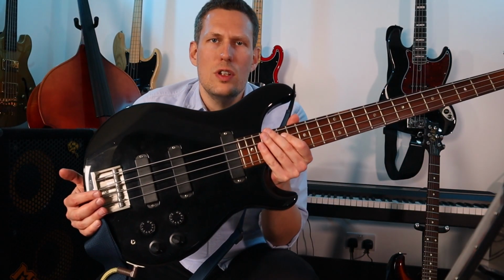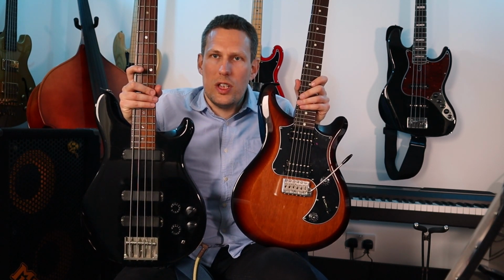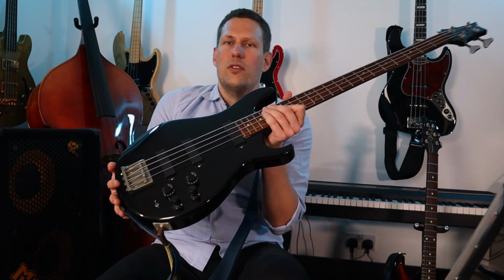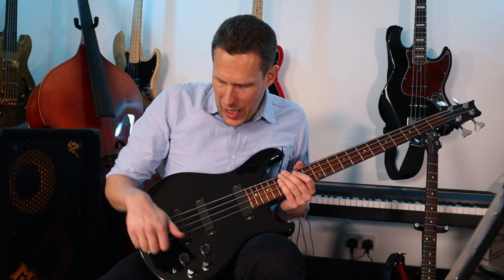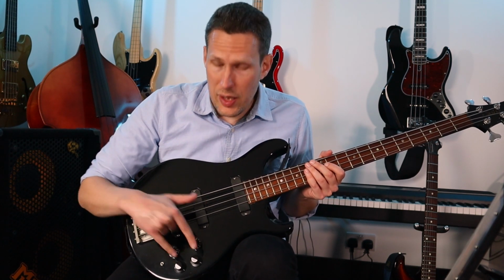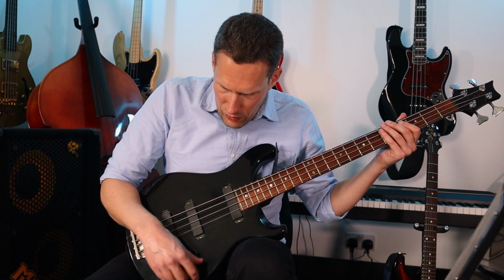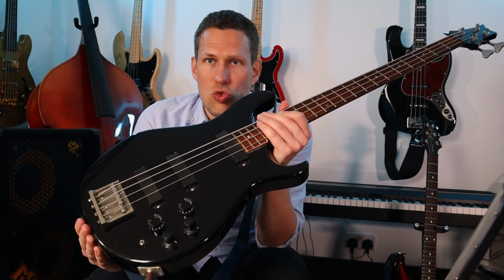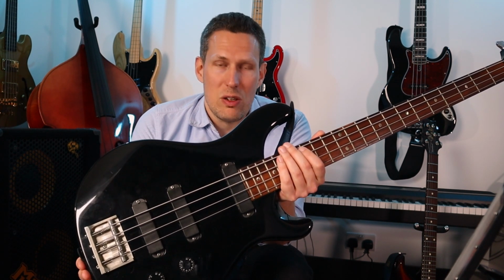PRS Bass 4 - 1986 rare Paul Reed Smith bass guitar - the 29th ever made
I'm not a vintage guitar or bass collector. The oldest instrument I ever owned before this was my first ever bass. My parents bought that one for me in 1994. However, when I saw this 1986 PRS Bass 4 on sale in the UK at a price I could afford, I was intrigued. I've played a few PRS guitars in my life. I've always been impressed by them. I own an S2 Standard 24 which you can see in the video. It's a really well made guitar. However, as a bass player I've always been curious to know if the legendary Paul Reed Smith had designed and built any basses that were as good as his guitars. It turns out he has!

Paul Reed Smith Bass Guitars

So, I had it in the back of my mind that I wanted to try a PRS bass. But it's not that easy to try one in the UK at the moment. PRS doesn't make that many basses. The only bass model being manufactured in the US is the Grainger 4 and 5. They retail for over 3000 Euros in Europe. Getting one would also involve paying import duties in the UK as we are no longer part of the EU. That's a bigger investment than I can afford.

Alternatively, there are a couple of PRS SE basses called the Kingfisher and the Kestrel. The SE basses retail for under £1000 in the UK. They are made for Paul Reed Smith under license by a company called Cor-Tek in Indonesia. I've played PRS SE guitars, and they're great. But it's not quite the same thing as playing one of the US made core instruments.

My Paul Reed Smith Bass IV

So, when this bass came up for sale, you can see why it seemed like an opportunity too good to pass up. I'm always slightly nervous about buying second hand. It's hard to know if the seller has been less than forthcoming about the true condition of the instrument. So, I asked the seller to send me some extra photos. He was very obliging and sent me everything I requested. He told me he had owned the bass since 2002 and hardly played it at all. And that shows in the condition of the bass which is absolutely excellent for an instrument that is nearly 35 years old. It has some scratches and marks on the back, but the front is in excellent condition. It's nearly the same age as me, but it's definitely in better condition for it's age.

Three Pickups on a Bass?

The design of the bass is what I think makes it so special. The pickups and the pickup configuration are excellent. Three single coil pickups, each with a very different tonal flavour. The way the pickups are spaced is very well thought out. The space has been maximised to ensure the maximum tonal variety between the three positions. I've played three pickup guitars where the pickups have been right next to each other. In those situations, the middle pickup doesn't make enough tonal difference to be worth bothering with.

In the case of this bass, the spacing on the pickups ensures a significantly different character to the middle pickup. The neck pickup is a classic neck pickup with a woody jazz tone, the bridge pickup gives you classic mid range punch and the middle pickup give you a very usable classic single coil electric bass tone.

Then add to that two hum-cancelling positions made by combining the bridge pickup with either the middle or neck pickup. Suddenly you have a lot of different and very usable electric bass tones at your disposal, even before you engage the active circuitry. When you play the bass in passive mode, the active treble control seems to act as a very subtle passive tone control. When you engage the active controls, which completely changes the character of the sound, you suddenly realise that this bass is really capable of doing a lot of different things. The video I've made really only scratches the surface.

A Compact and Versatile Bass Design

This might be the most versatile bass design I've ever played. The compact body size and the two and two headstock make for a small bass with a long scale length which balances beautifully and plays as well as all PRS instruments seem to. I think it's really a shame that this brilliant piece of design never caught on.

The only reason I can think of for why it didn't is because after the 1980's both guitarists and bass players seemed to stop looking for innovation in instrument design. It seems like everybody just wanted to go back to the classic bass designs. If it wasn't a J or a P or a MusicMan Stingray (all Leo's most famous designs) then no one seemed to be interested. I think it's a shame. I have nothing against Leo Fender, but surely there is room for innovative designs in the bass world alongside his classics.

I'm very happy with my purchase. I didn't buy this bass to hang it on the wall or put in a display case. I'm a player not a collector, I bought this bass to play it, and I will certainly do that. I suspect that this also might get more valuable as time goes by. But if it does, that's just an added bonus.